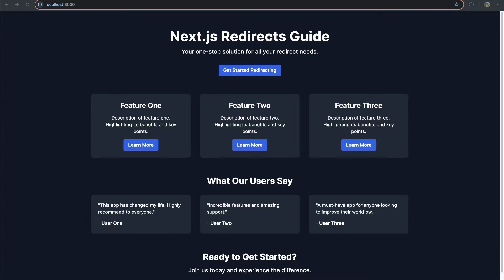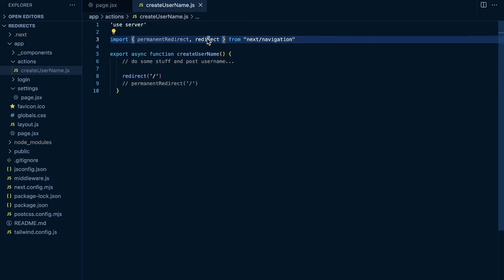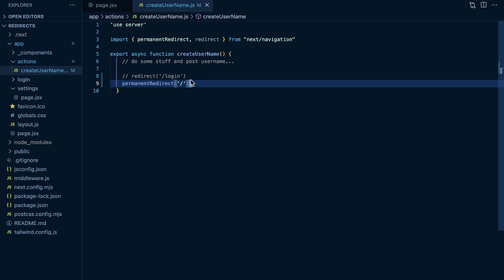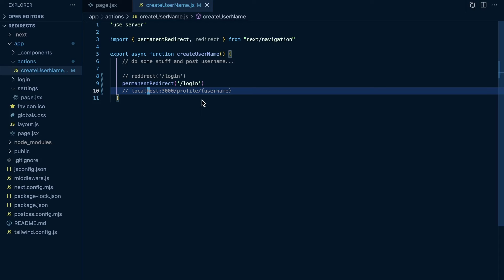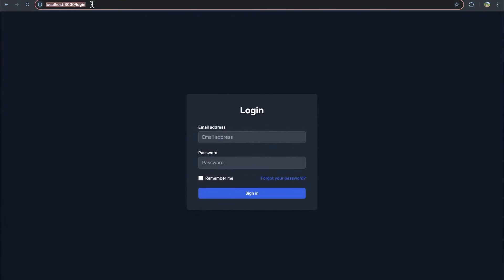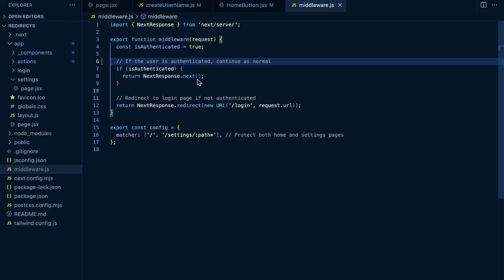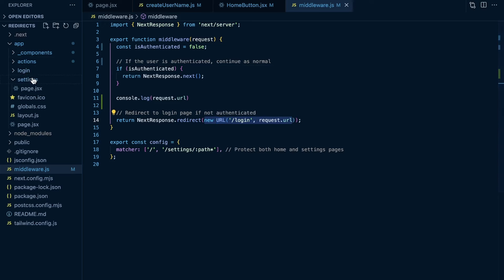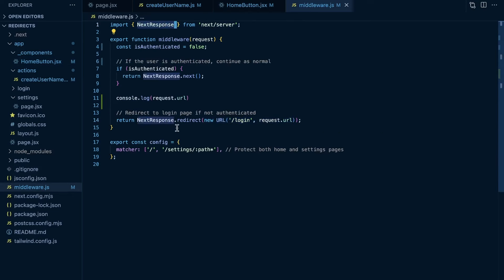Next.js Redirects 101: Simplify Your Routing Like a Pro!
Learn how to redirect in Next.js server components, client components, server actions, route handlers, and middleware